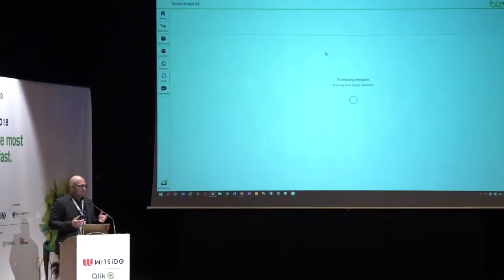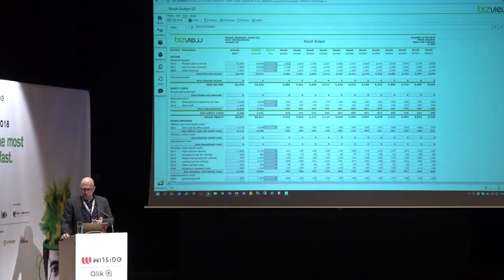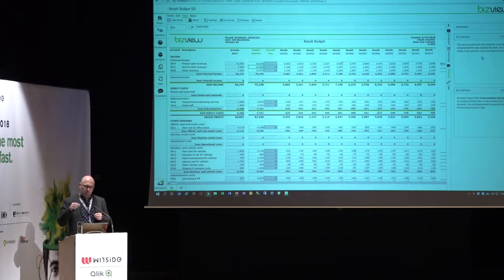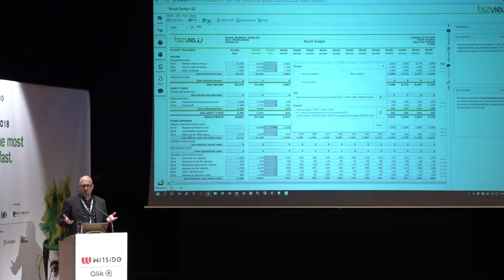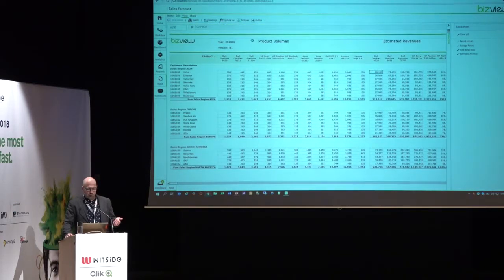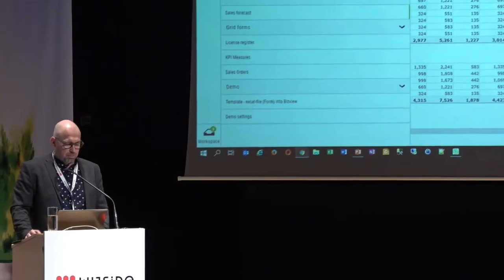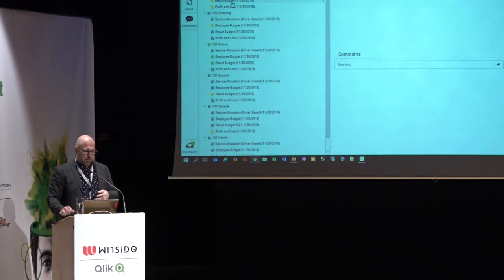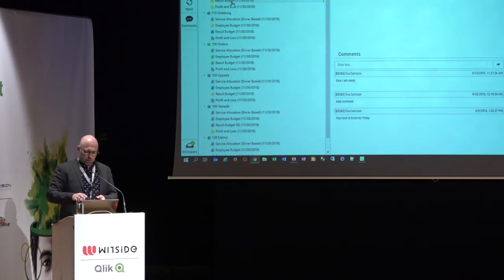Qlik Sense Tour 2018- Jens Karlsson, VP International Sales, BizView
BizView for Qlik
Leave the days of Excel problems behind, with the most modern, intergrated, and flexible planning platform available for Qlik users